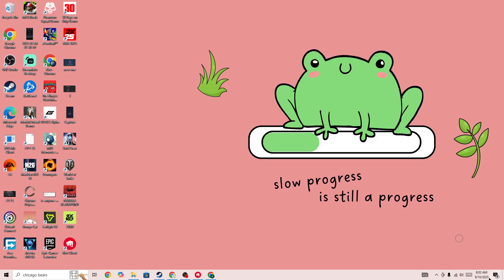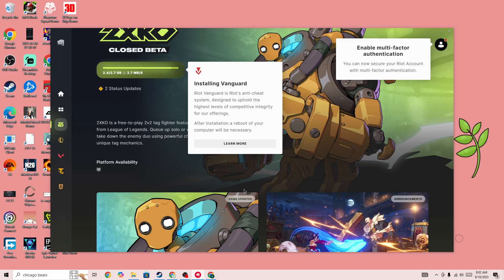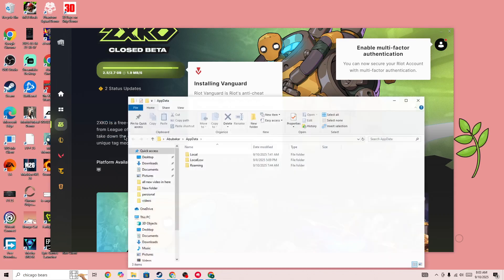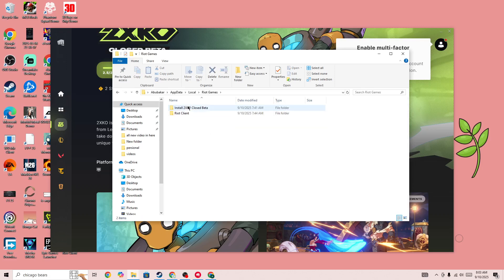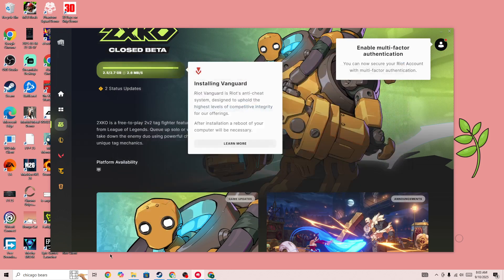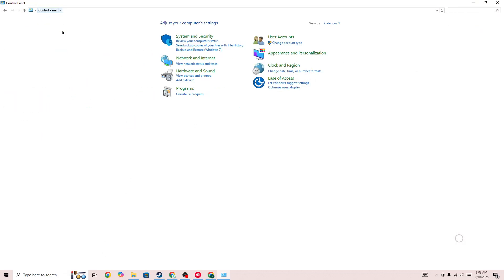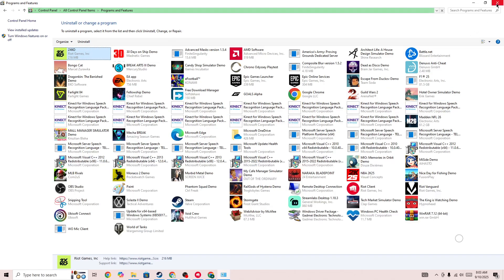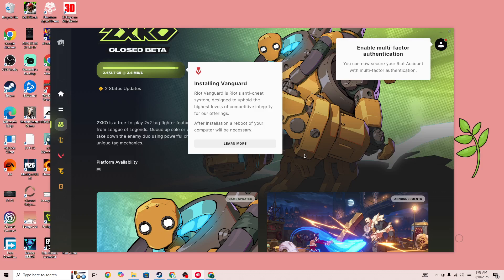How to Fix Critical Error in 2XKO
Are you getting the "Critical Error" when launching or playing 2XKO on your PC?
In this video, you’ll learn why the Critical Error occurs in 2XKO and how to fix it with clear, step-by-step instructions. Whether it’s due to missing files, corrupted installations, or system conflicts, this guide will help you get back into the game quickly.

What’s Covered in This Video:
Common causes of the 2XKO Critical Error
How to repair or verify game files
Fixing system conflicts or compatibility issues
Checking drivers and updates
Other reliable troubleshooting methods

Leave your question in the comments and I’ll do my best to help.